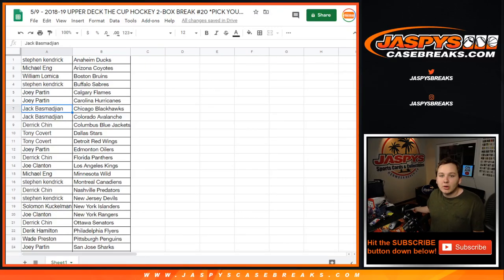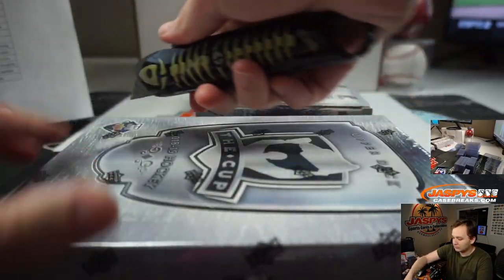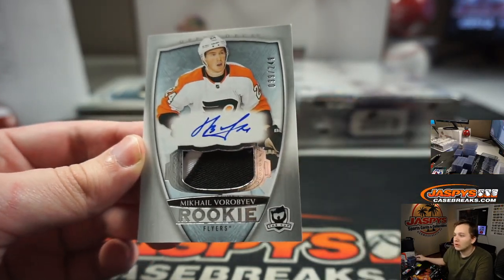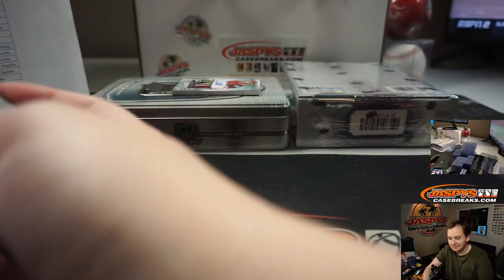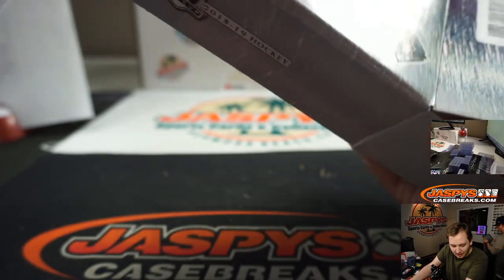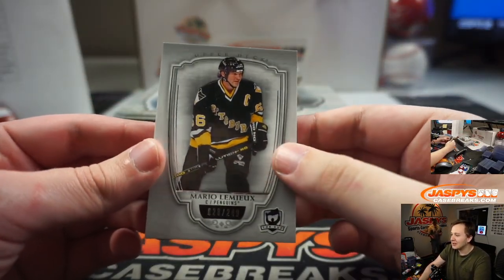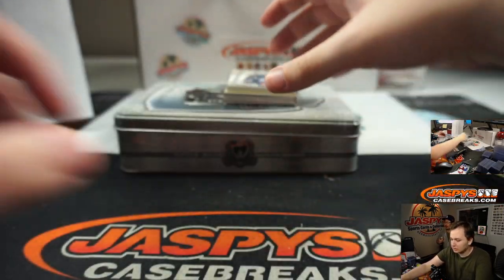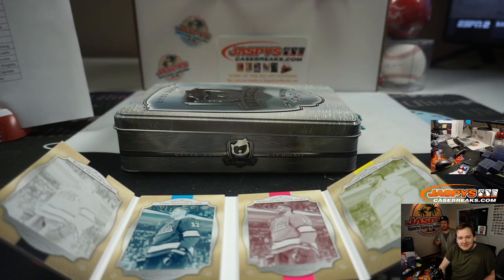5/9 - 2018-19 Upper Deck The Cup Hockey 2-Box Break #20 *Pick Your Teams*